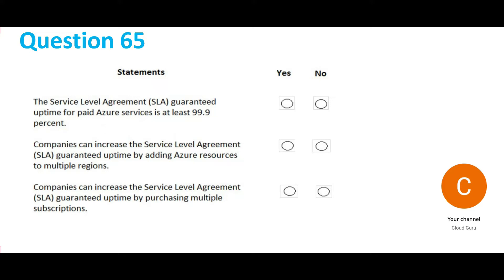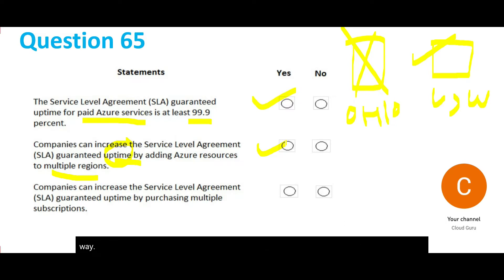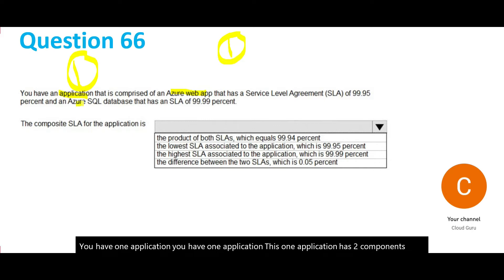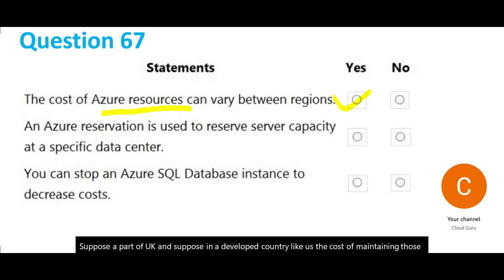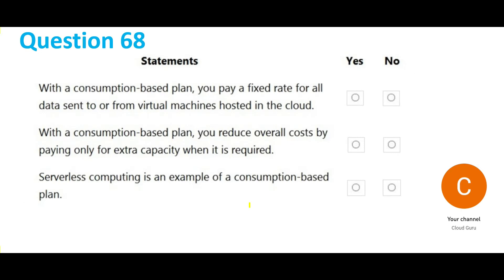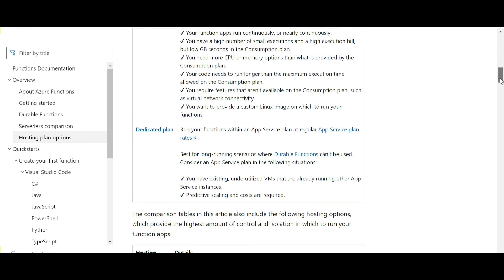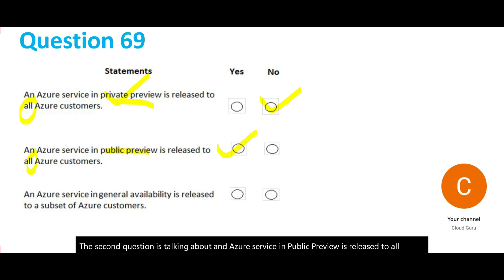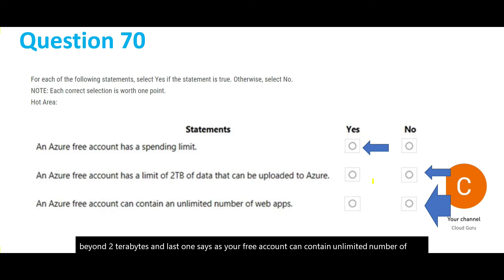PART 13 - Azure AZ 900 real certification questions